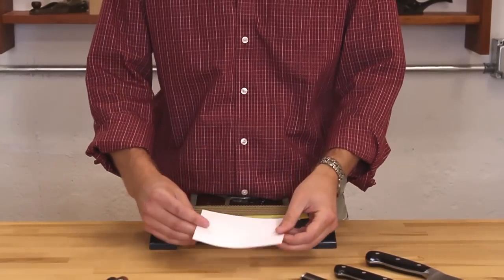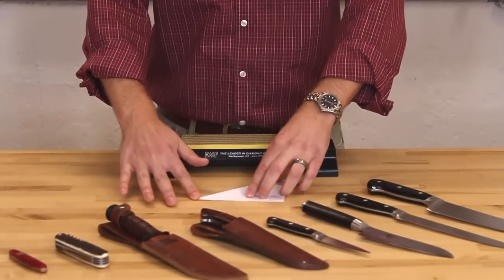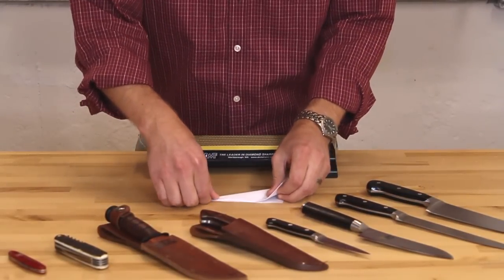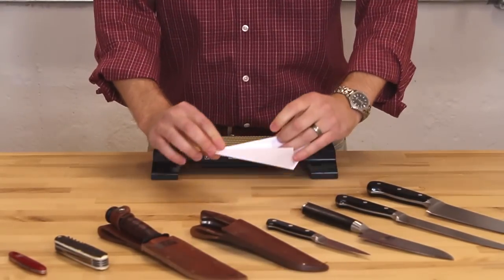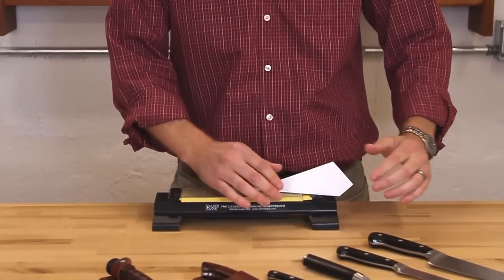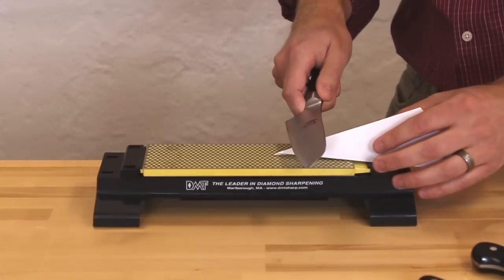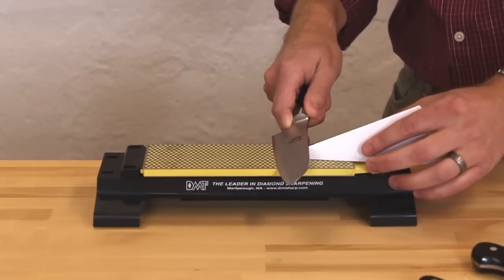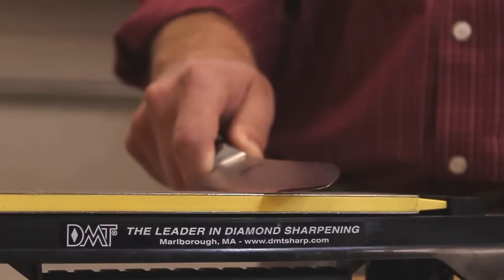Finding Your Angle Using Folded Paper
Sometimes you need to find a quick way to find a near 20 degree angle to sharpen your knives. By folding a piece of paper twice, you will get a 22.5 degree angle. This video shows you the technique.